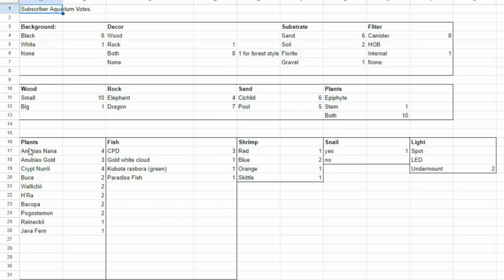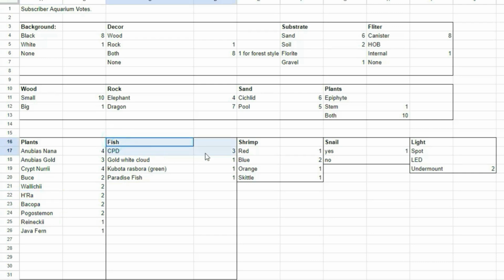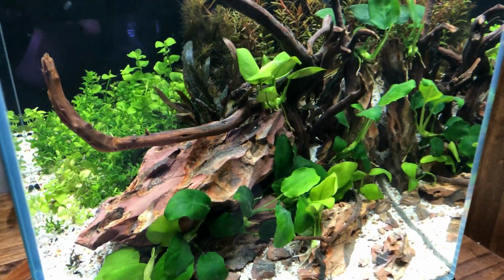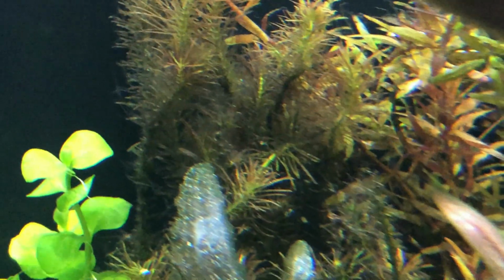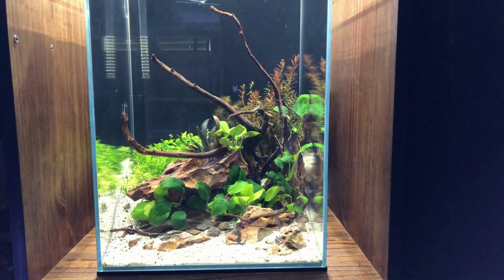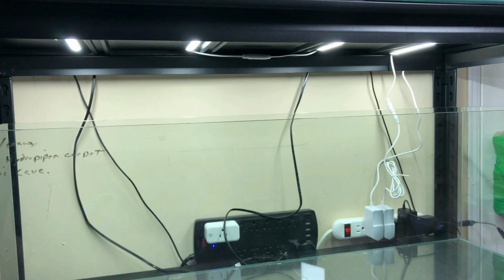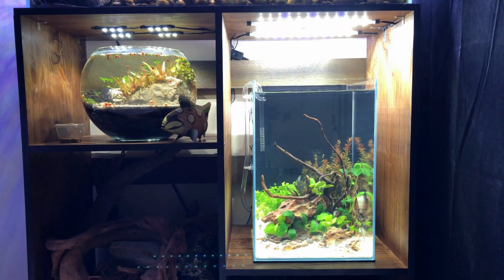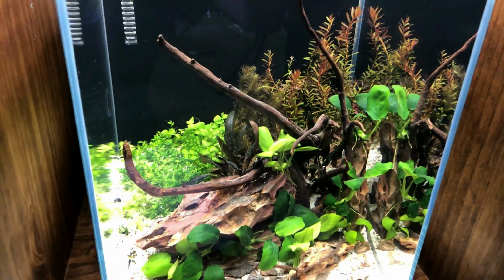Subscriber Built Aquarium Part 4 - Planting & Livestock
We close out this build series with plants and livestock. Thank you all for participating and for your support!
SS Aquascapes is proudly partnered with Hygger. Their prices are great, quality is excellent and I happily use them for lighting, pumps, and other aquarium equipment.
Hygger Lights I use:
14w Clip-On RGB Programable Light
18W Flat Programable RGB Light 12" - 42" options
42W Flat RGB 48-54"
Nano Clip-On Light